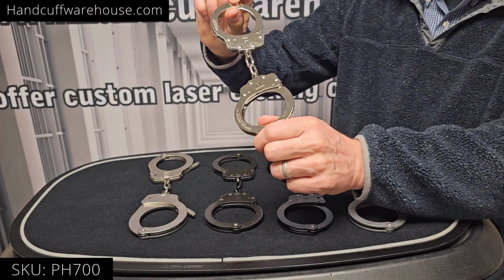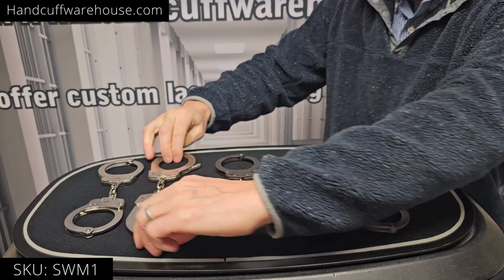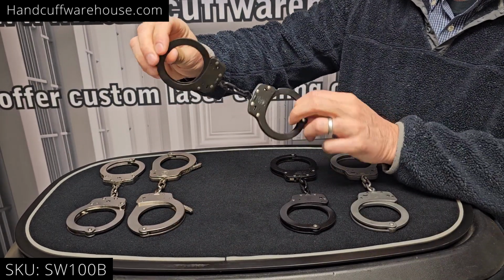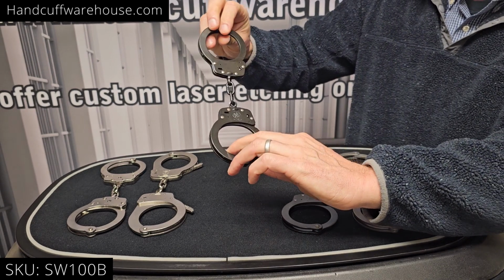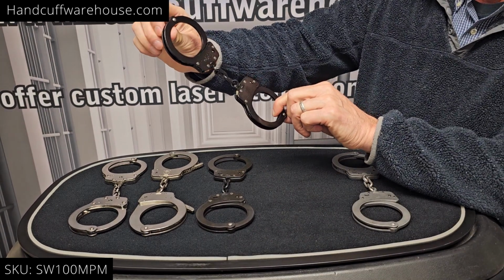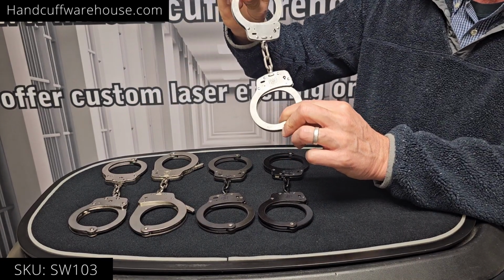Smith & Wesson and Peerless Handcuff | HandcuffWarehouse.com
Smith & Wesson Model 100-1 Handcuffs are constructed of nickel plated carbon steel. Carbon steel provides strength and nickel plating creates a corrosion resistant surface. The satin nickel finish is not shiny and makes the handcuffs appear cloudy. They do this to ensure the handcuffs are both non-reflective and easy to grip. These handcuffs use the slot lock double locking mechanism, to double lock these handcuffs insert the double lock pin on your handcuff key into the double lock slot and pull down towards the keyhole. Double locking handcuffs makes them harder to shim, it also prevents the handcuffs from being further tightened. When double locked, handcuffs cannot be tightened or picked. Includes two handcuff keys, Smith & Wesson's lifetime warranty and instructions.

The Peerless Model 700C chain link handcuff is one of the most popular police handcuffs in the world. The Model 700C handcuff incorporates spun rivet construction for increased strength and durability. Smooth single strand action allows for fast and efficient handcuffing. The profiled edges minimize the risk of tissue and nerve injury. The Peerless Model 700C handcuff has been approved by the National Institute of Justice and is used by Police around the world. Peerless handcuffs come with two standard handcuff keys. NSN: 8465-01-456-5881.